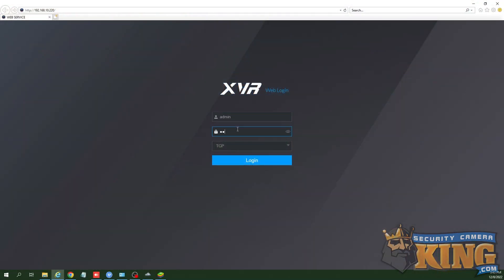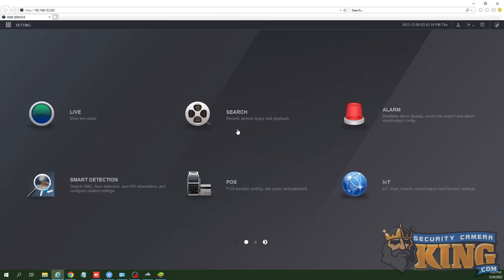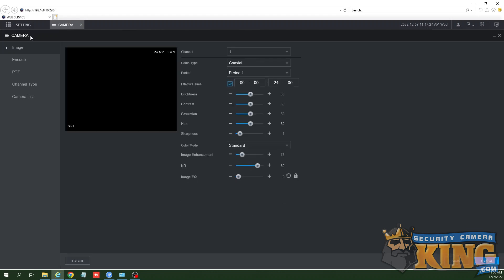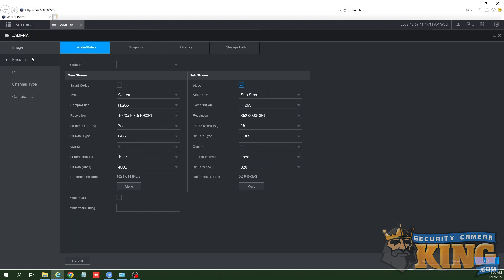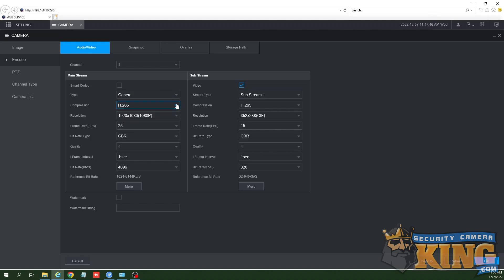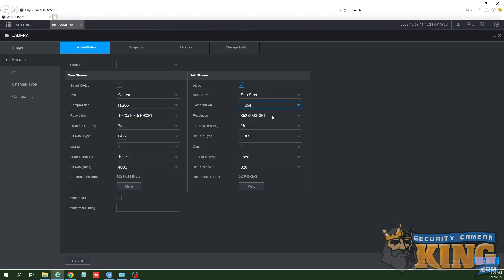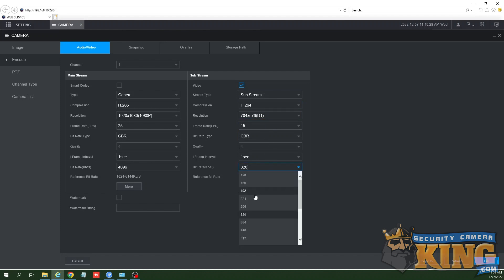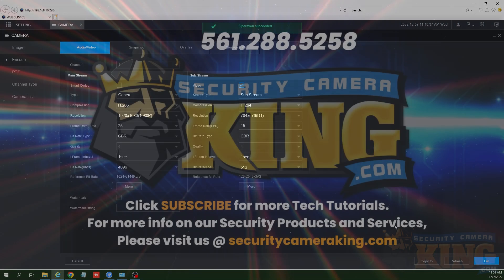How to Change Encode Settings on an Elite DVR or NVR